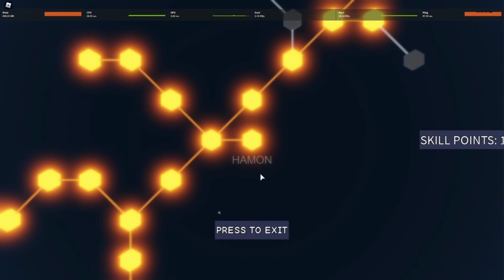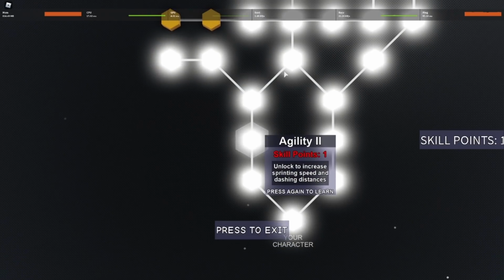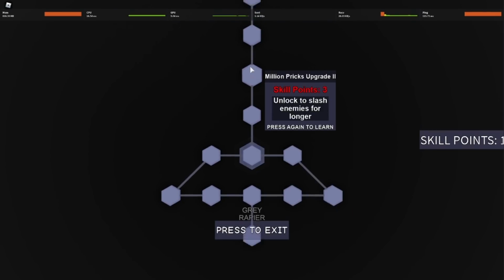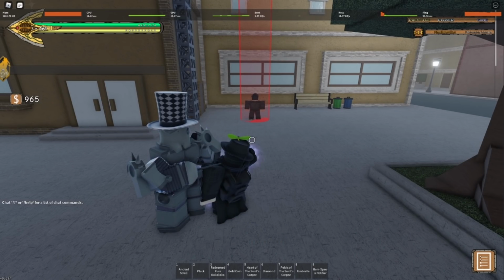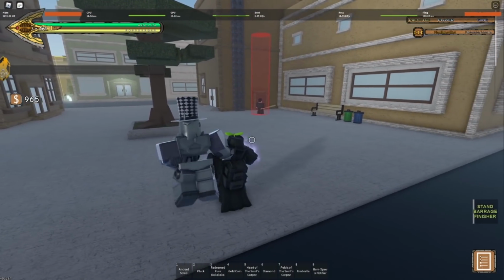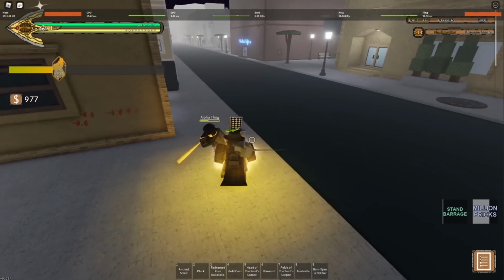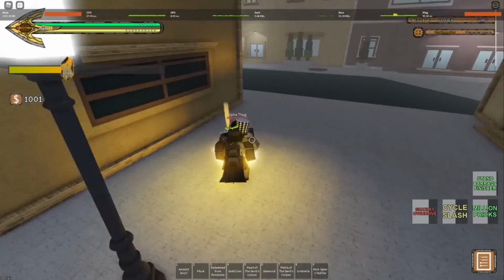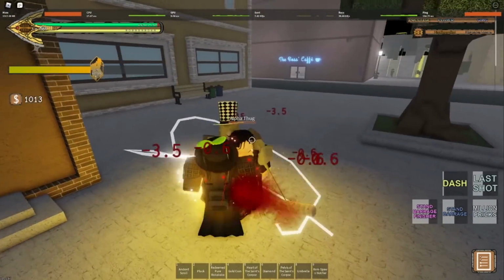[YBA] SC my way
haha sc go nrrrrrbrrrrr shank shank shank